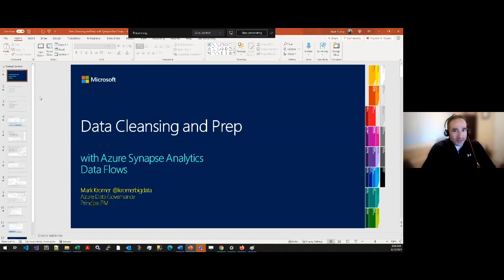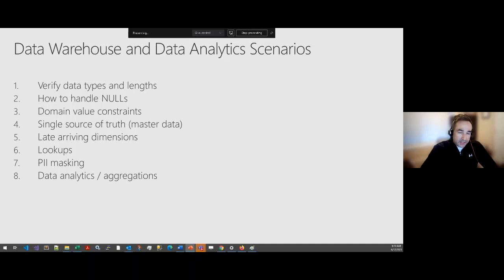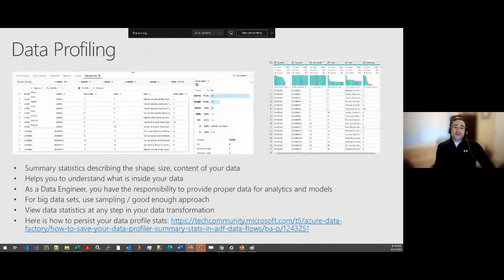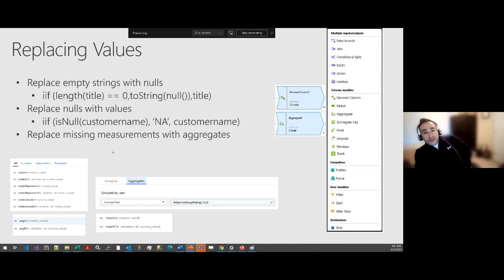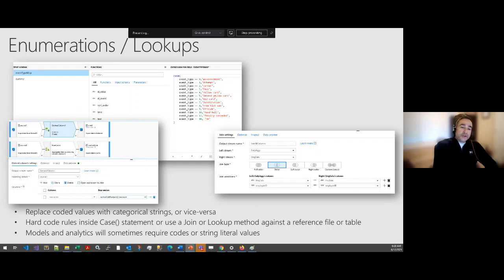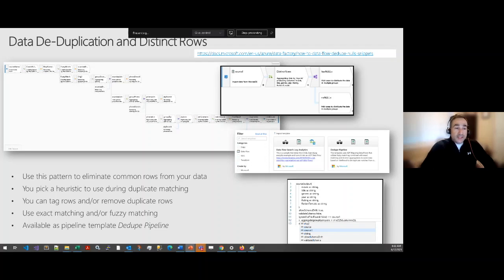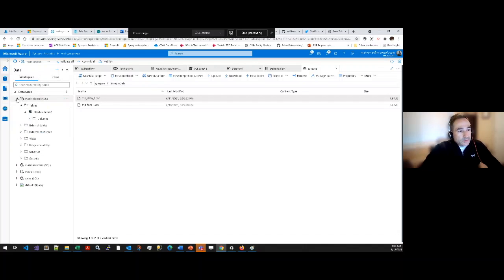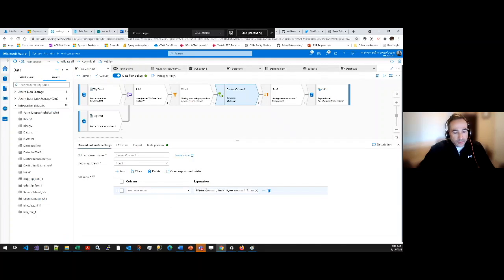Mark Kromer : Data profiling and cleaning in Synapse with Data Flows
Learn step-by-step how to gain insights into your Synapse data, then clean it for analytics using Synapse Data Flows

Bio:
Mark Kromer
Microsoft Azure Principal Program Manager

Mark is a program manager for the Azure Data product team, focused on ETL and data integration. He has over 20 years of experience in databases and analytics for software companies ranging from Microsoft to Oracle to Pentaho.